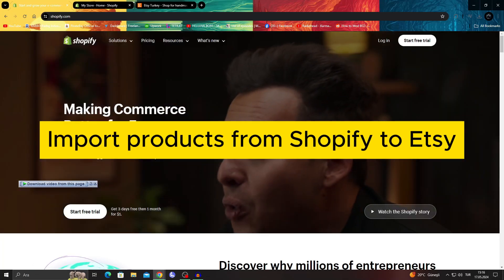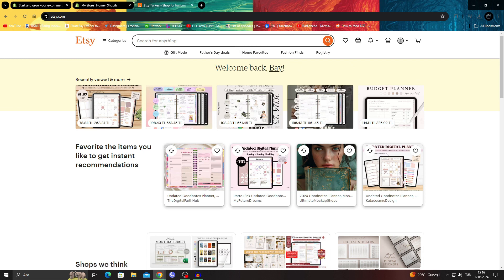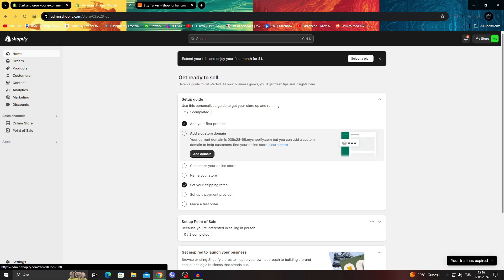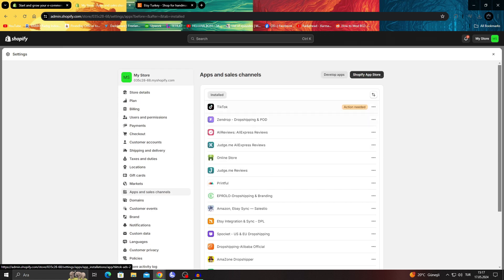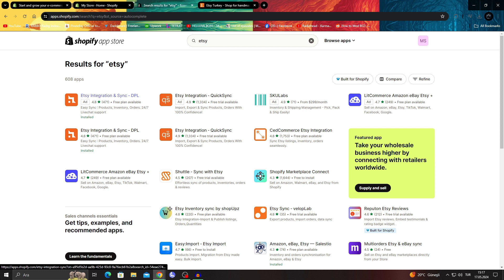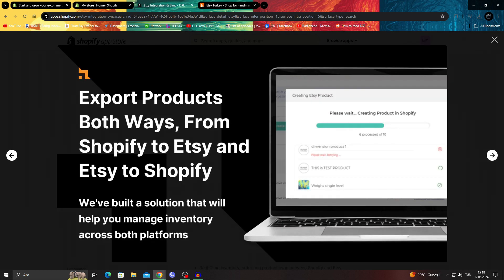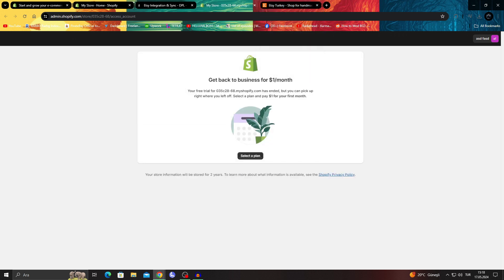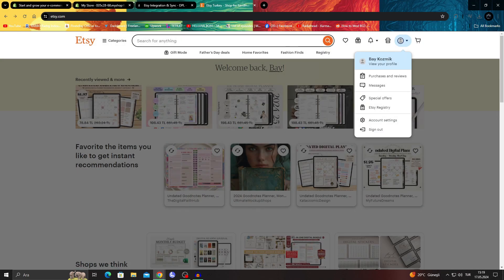How To Import Products From Shopify To Etsy (2026)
You will learn How To Import Products From Shopify To Etsy